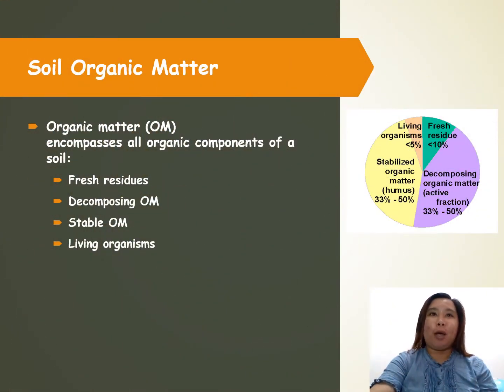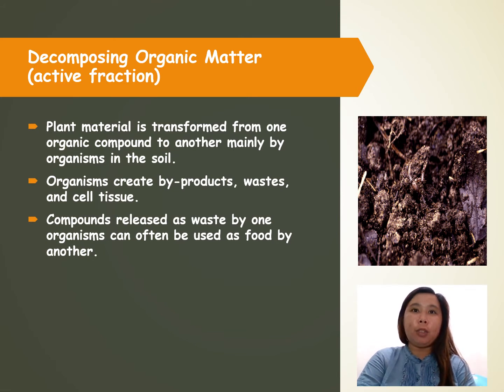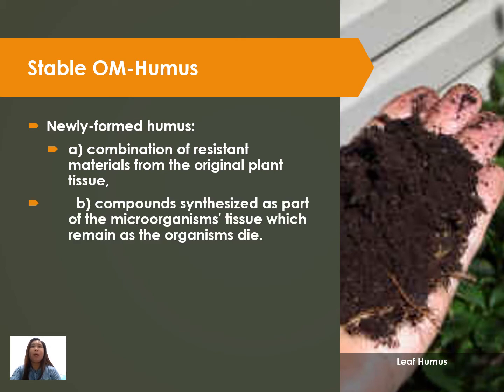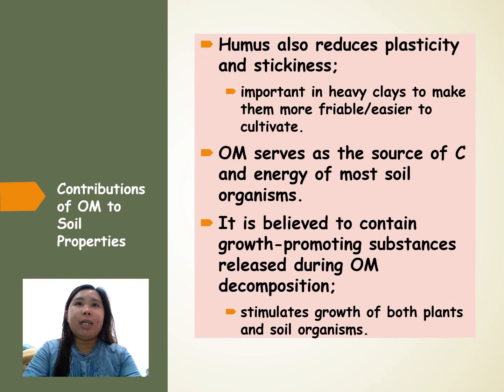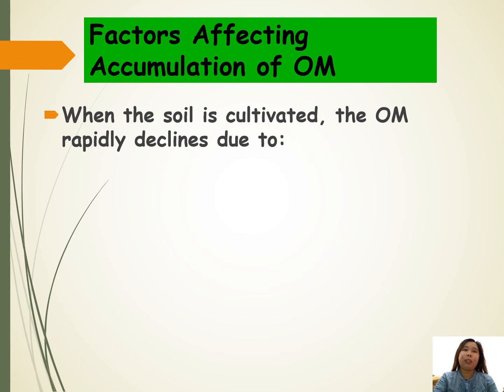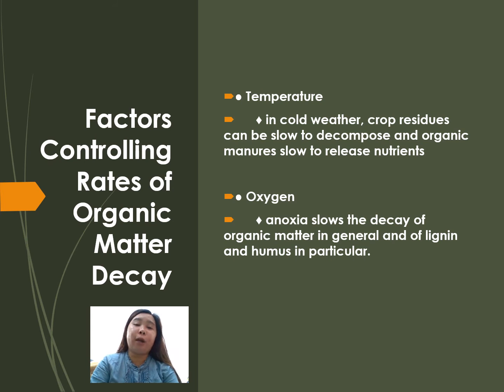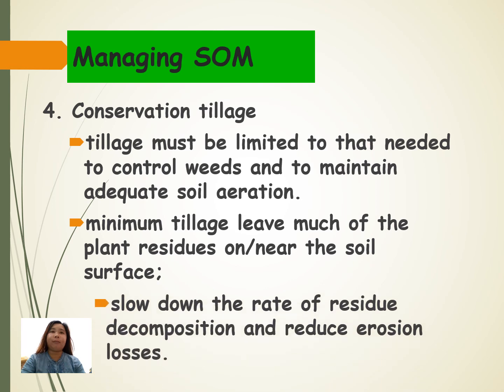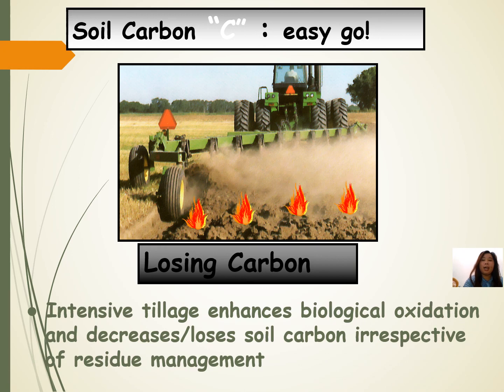Soil Organic Matter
The components, accumulation, decomposition, properties and management of soil organic matter will be discussed in this video